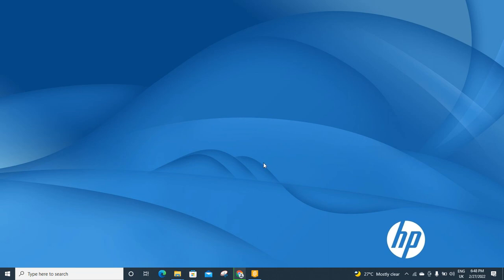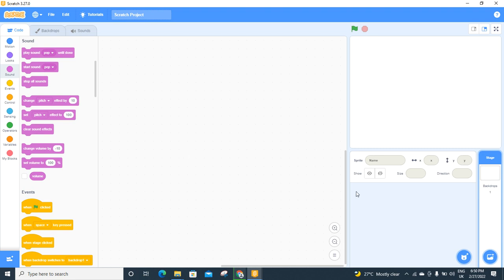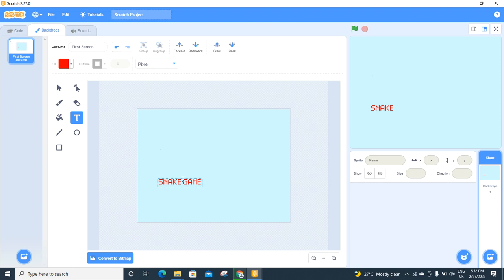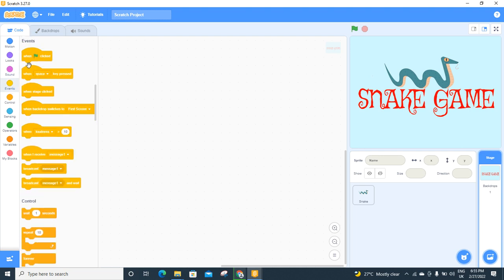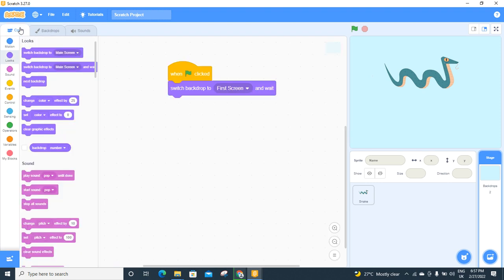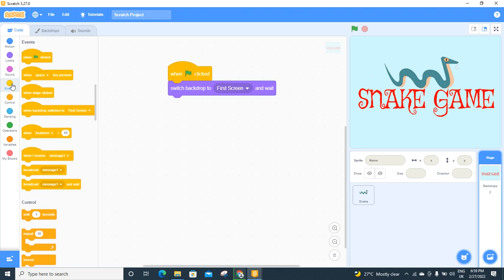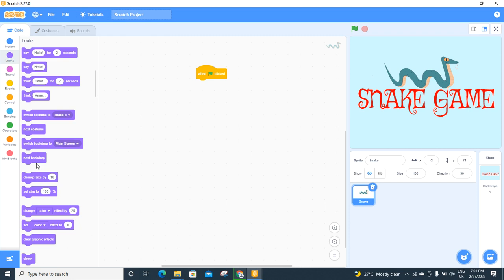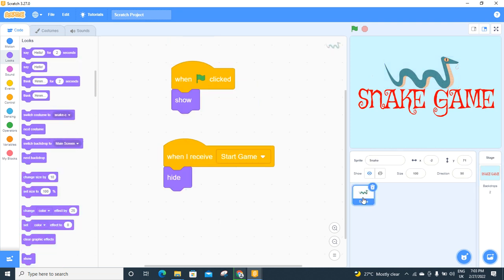Scratch application - Snake game 3